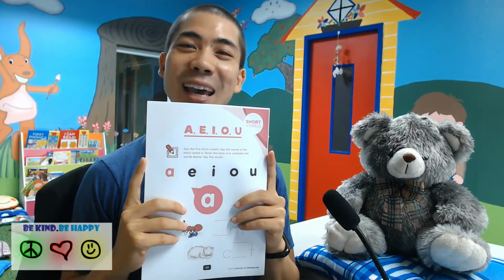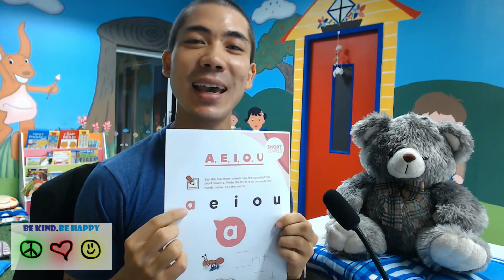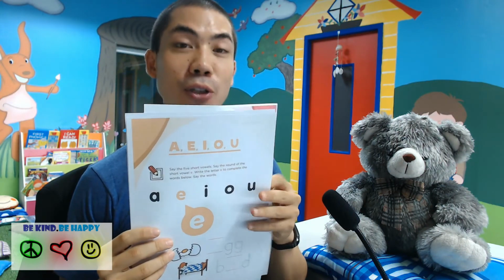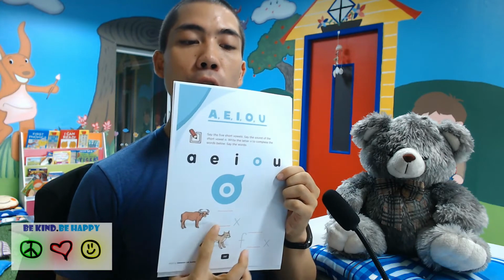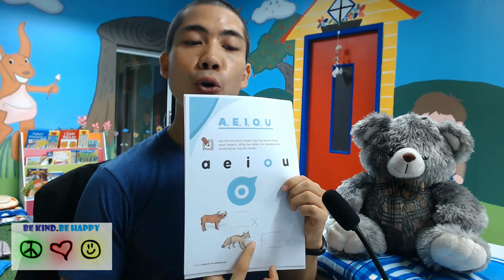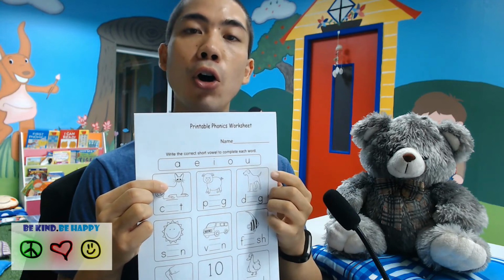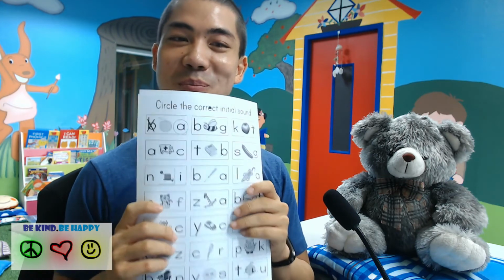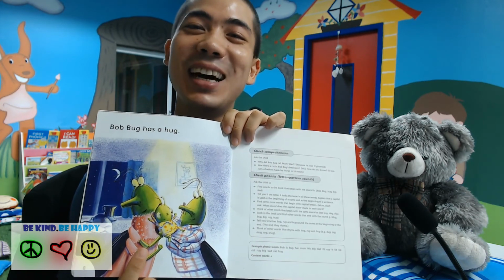Fun Phonics Lessons 1 - Short Vowel Sounds | Happy English - Learn Phonics for Kids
Learn English in the 'Fun and Happy' way! =)
fun phonics lessons - Phonics Lessons For Kindergarten View Preview Fun Phonics Lessons For Kindergarten Partner this with Twinkl Phonics, our all-encompassing phonics scheme available to Ultimate School Users, to teach interesting and fun phonics lessons An article offering advice on how to make phonics lessons fun and fit for purpose 100 Fun Interactive Phonics Lessons Complete Pre-K to 3rd Grade Curriculum Game-like Learning Environment Kids Love

Fun phonics activities for toddlers · Fun phonics activities for grade 1 · Fun phonics activities for grade 3 · Fun phonics teaching ideas · Fun jolly phonics activities
 2561 - phonics lessons for kindergarten view preview fun phonics lessons for kindergarten  There are also clips of teachers teaching interesting and fun phonics lessons, available free on YouTube
The ClickN Spell program will provide your child with fun interactive phonics lessons and spelling strategies that he can master with little effort

 Lots of fun phonics teaching ideas

PINKFONG! no. 1 kids' app chosen by 70 million children worldwide

★ ABC Phonics Songs for Children Compilation:
1. Fun with Phonics
2. Mr. Alphabet
3. The Phonics Zoo
4. Hip-Hop Alphabet

Enjoy educational songs and stories for preschool kids created by the experts in children's education.

Translated titles:
Fun Phonics Lessons 1-Sonidos de vocales cortas | Fonética | Happy English-Aprende fonética para n

Fun Phonics Lessons 1-Kurze Vokale | Phonics | Happy English-Lerne Phonics für Kinder

Fun Phonics Lessons 1-Sons de voyelle courte | Phonics | Happy English-Apprenez la phonétique pour

Lições divertidas de fonética 1-sons de vogal curta | Phonics Happy English-Aprenda fonética par

मजेदार स्वर पाठ 1-लघु स्वर ध्वनियाँ | फो

有趣的拼音课程1-元音短|拼音|快乐英语-为孩子们学习拼音

有趣的拼音課程1-元音短|拼音|快樂英語-為孩子們學習拼音

楽しいフォニックスレッスン1-短い母音フォニックス|幸せな英語-子供のた

재미있는 파닉스 레슨 1-짧은 모음 소리 | 파닉스 | 행복한 영어-어린이를위

บทเรียนการออกเสียง 1-เสียงสระสั้น | ก